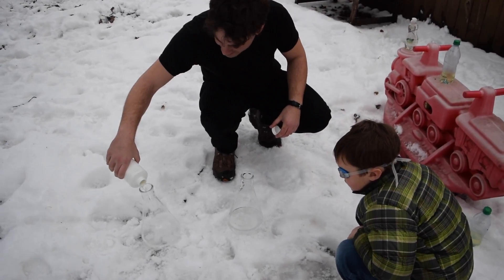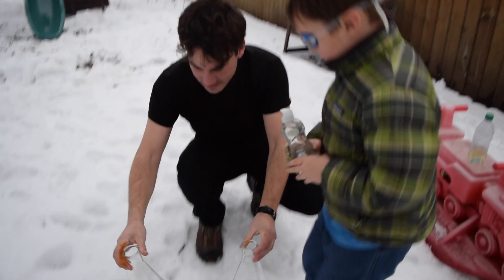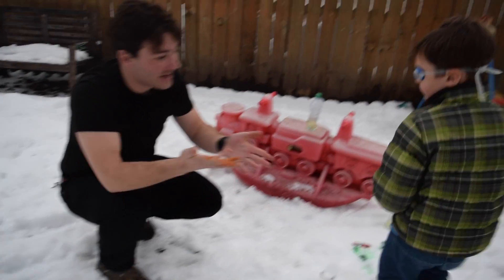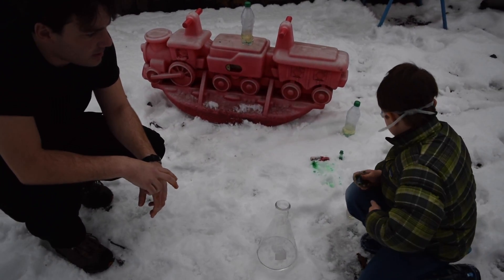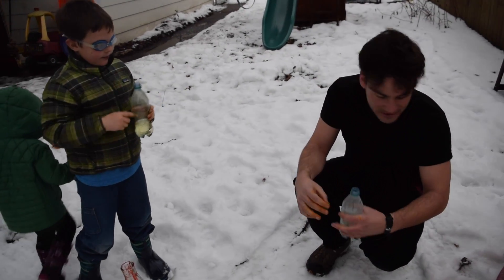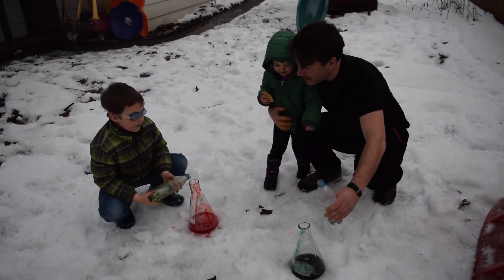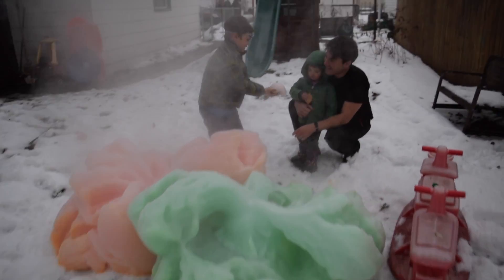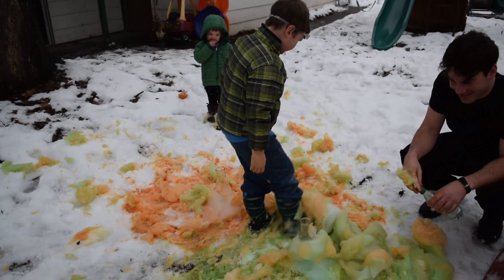Catalytic decomposition of hydrogen peroxide!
We use potassium iodide to catalyze the decomposition of hydrogen peroxide into water, oxygen gas, and 114 liters of red and green FOAM! (24 December 2016, Minneapolis)

2 H2O2 → 2 H2O + O2